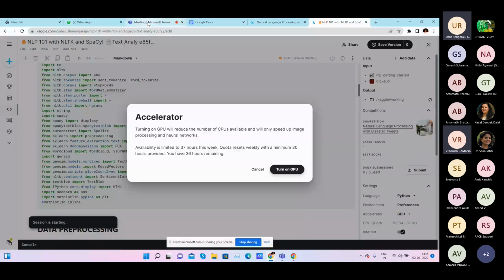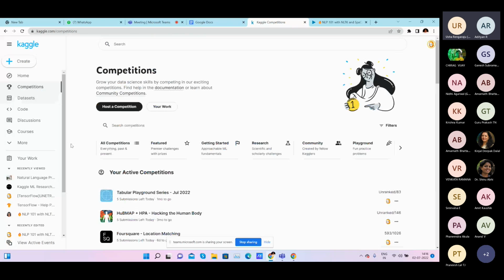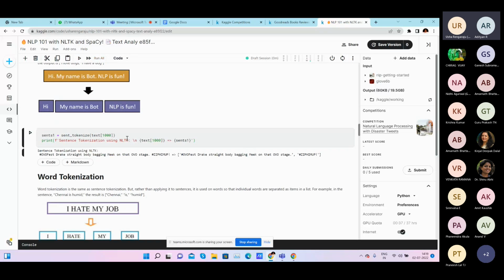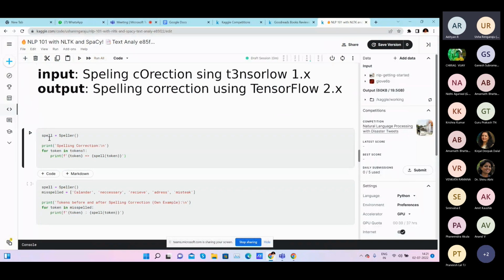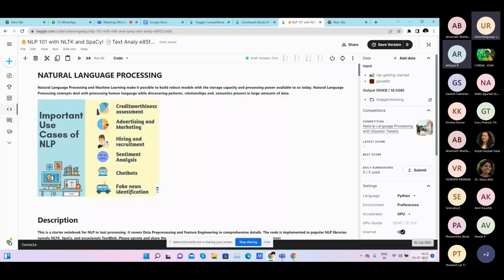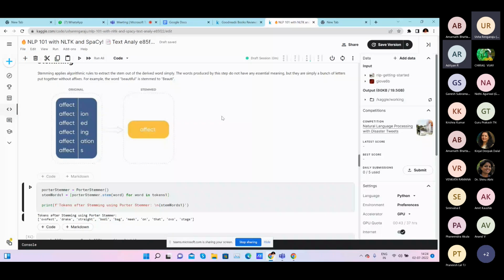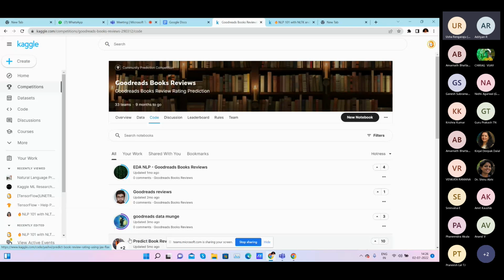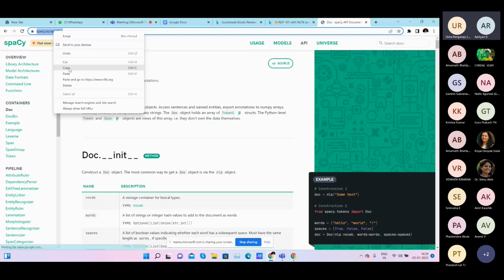AI03 | TRIM 02 | Module 06 | NLP and Text Analytics | Usha Rengaraju | Day 1 | Session 3